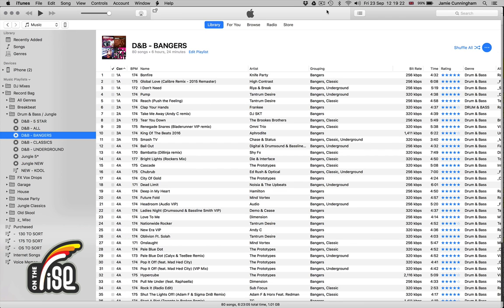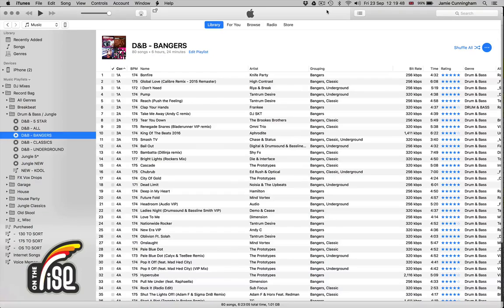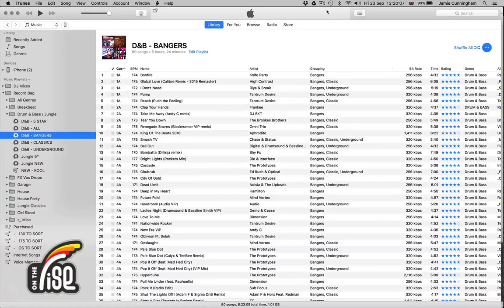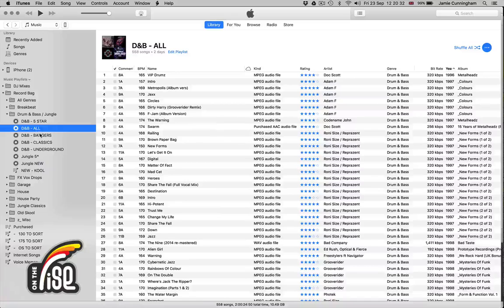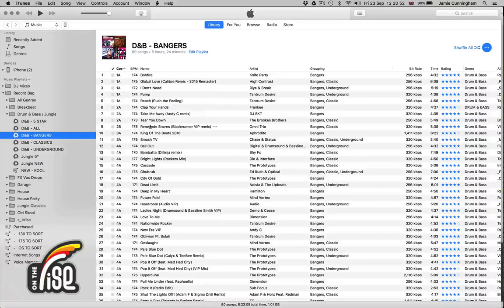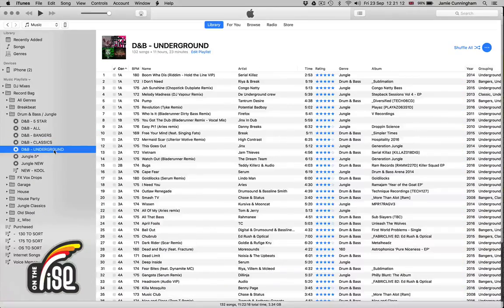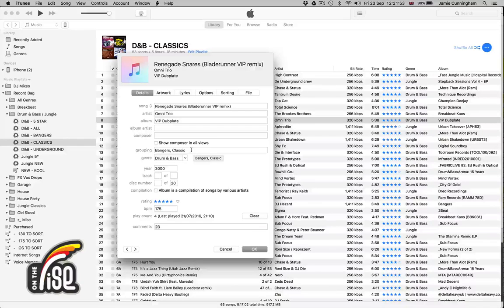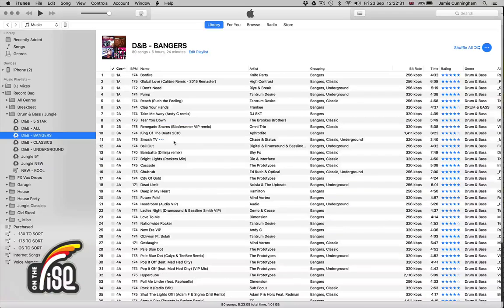DJs - iTunes Deleting Songs From Playlists [WORK AROUND FIX] Smartlists and Tags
The last few software updates from iTunes has caused a fair few issues for DJ's with it randomly deleting tracks from manual playlists.  Check out this video to find out how to get around this and protect your library and playlists.

WANT TO TAKE YOUR DJING TO THE NEXT LEVEL? Find out what we can do for you from our extensive range of DJ & production courses

/// EQUIPMENT ///

/// ABOUT ON THE RISE DJ ACADEMY ///